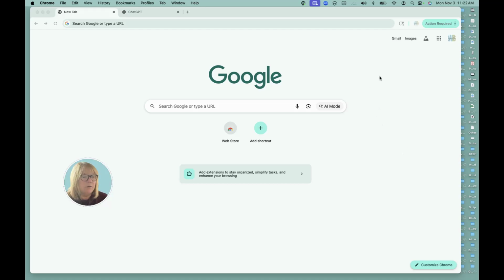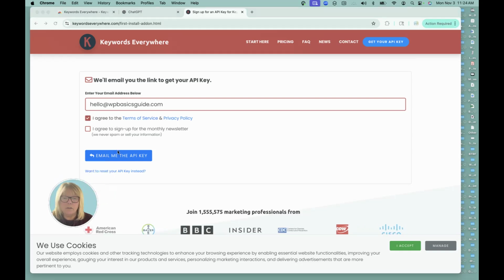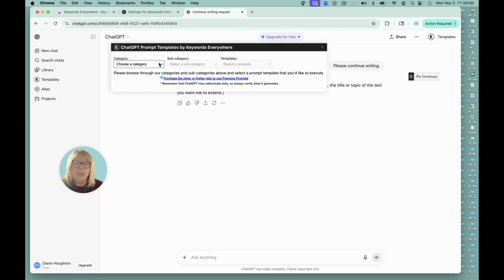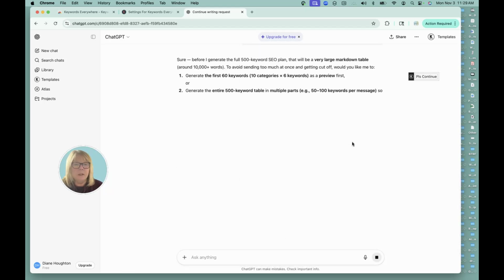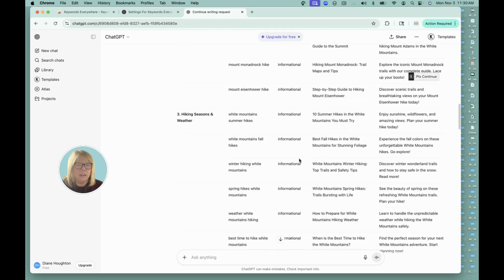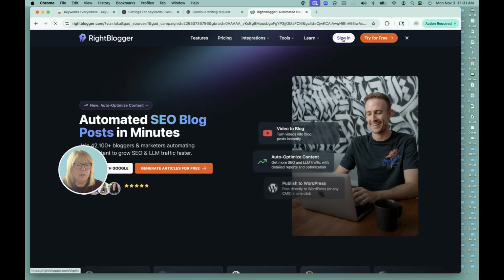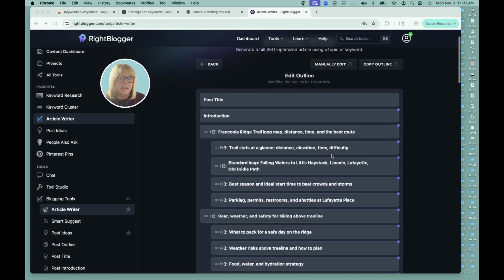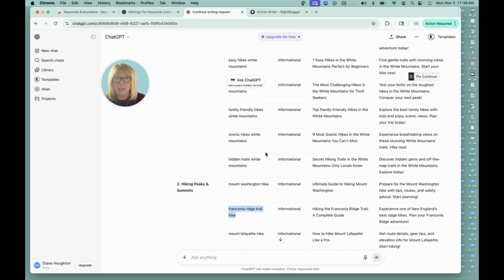Using Keywords Everywhere Chrome Extension for Blog Post Ideas and Keywords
Turn one seed keyword into hundreds of blog post ideas, ready-to-use titles, and a full SEO content plan in minutes. In this walkthrough, I install Keywords Everywhere for Chrome, add the API key, and use its ChatGPT templates to generate keyword clusters, search intent, and post descriptions. Then I move one topic into RightBlogger’s article writer, refine the outline, and spin up a draft you can polish in WordPress.
NOTE: You do NOT NEED the api key for this to work in ChatGPT!

What you’ll learn:

How to install Keywords Everywhere and add your API key
How to use the SEO keyword strategy template inside ChatGPT
How to build pillar posts and supporting clusters
How to send a topic to RightBlogger and generate a solid first draft
Try this with your niche, then edit, add photos, and your experience. Drop your niche in the comments and I’ll suggest starter keywords.

Try Rightblogger!